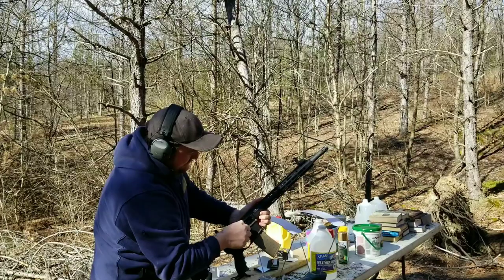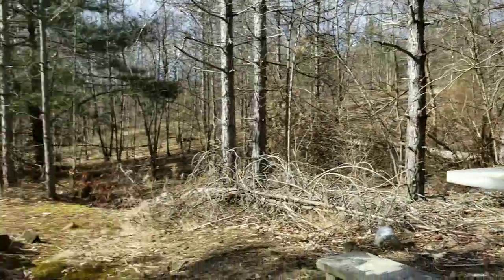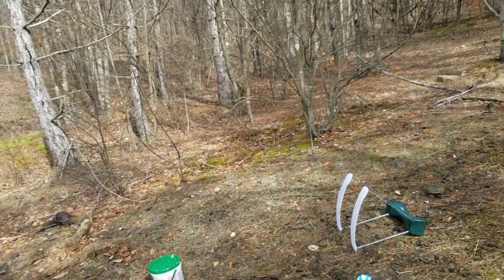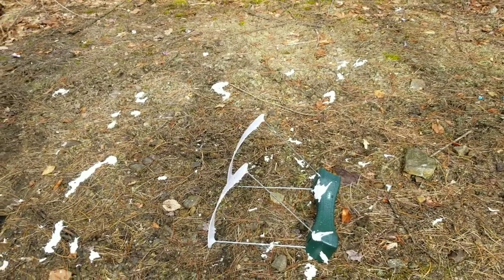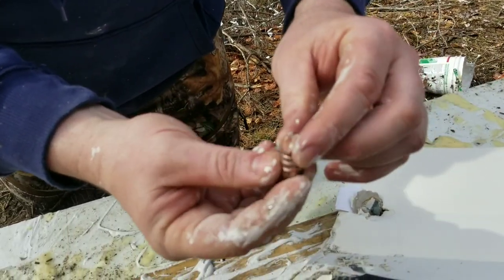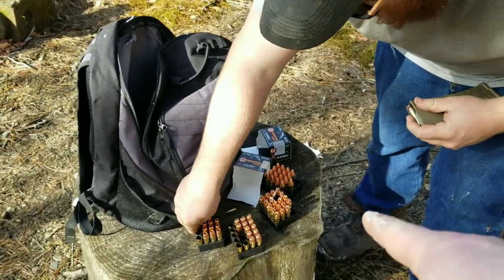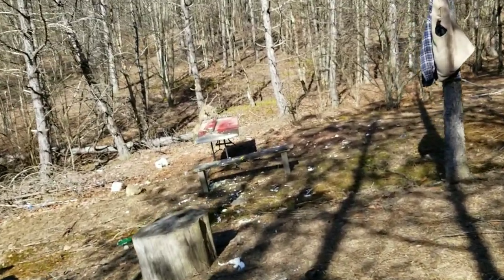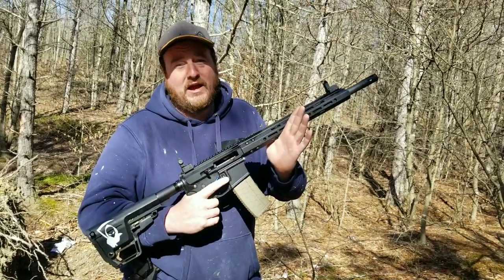.50 Beowulf (featuring Mike Hawk)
Had a lot of fun with Mike Hawk, always a fun time with Mike Hawk on a beautiful day 🤦‍♂️ but for real this unit is a beast! was very surprised just how powerful it is.